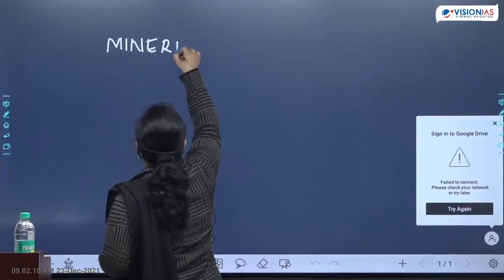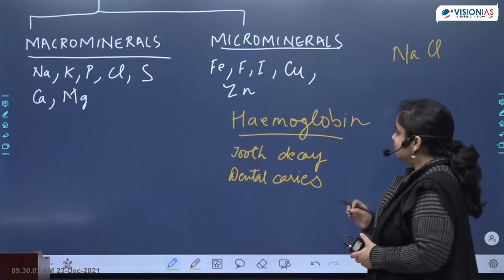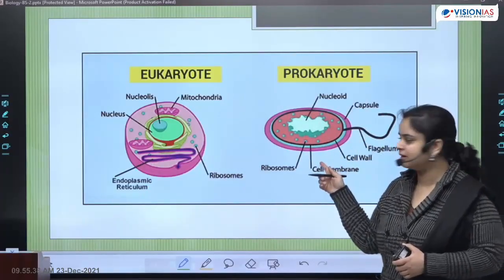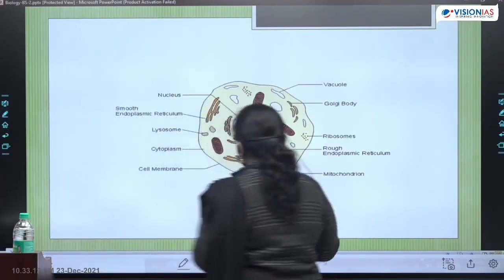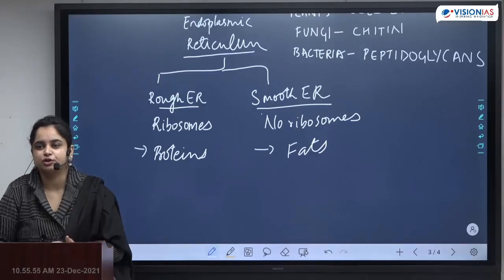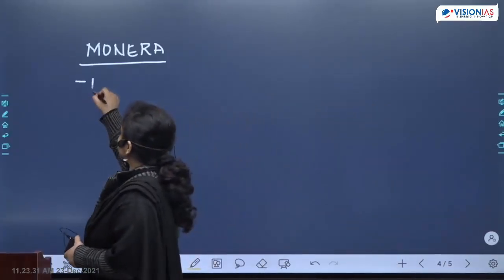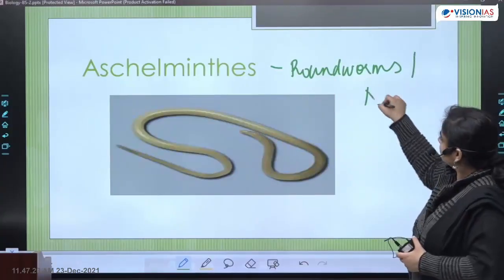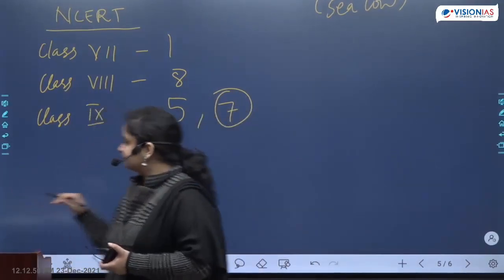Biology Class 02